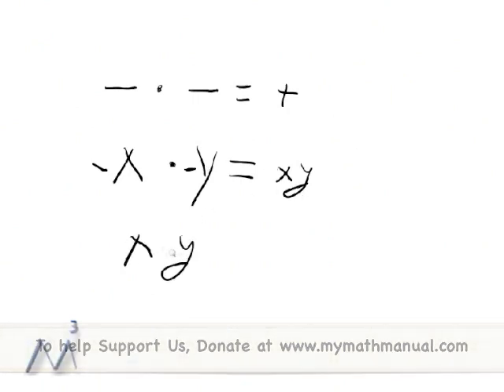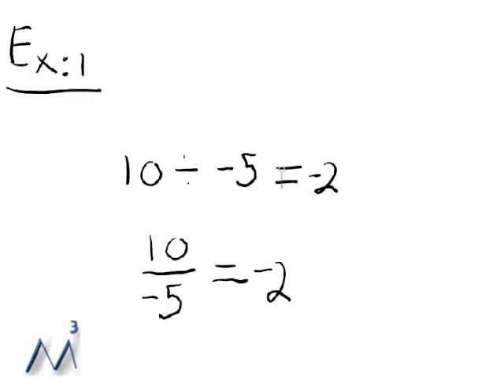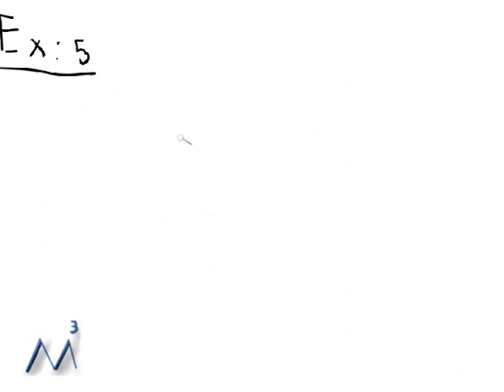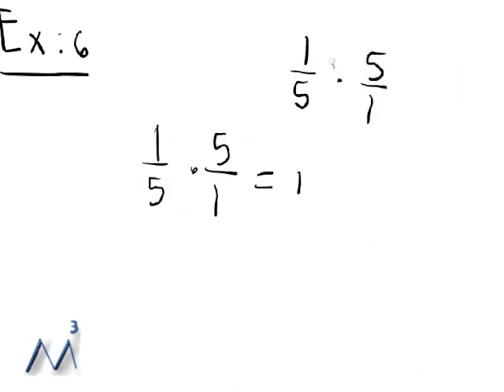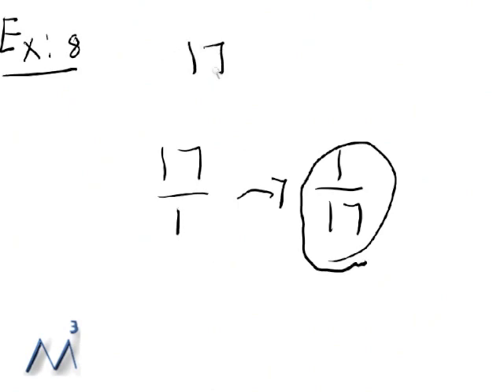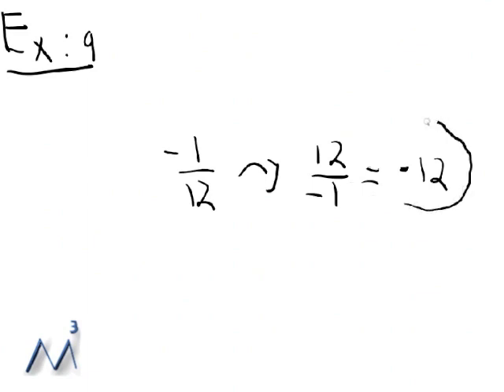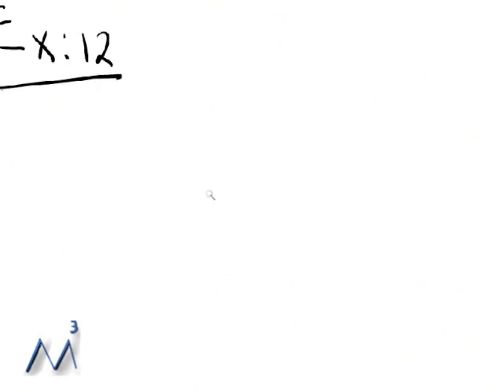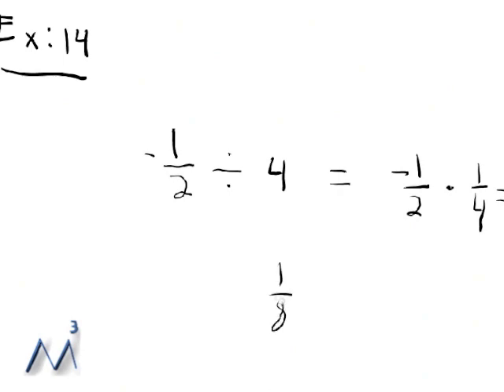Pre-algebra Lesson 11, Dividing Negative Numbers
This video goes over in detail about dividing negative numbers and finding reciprocals.